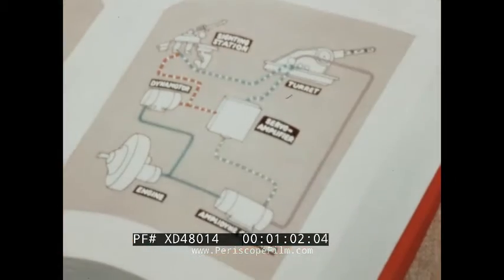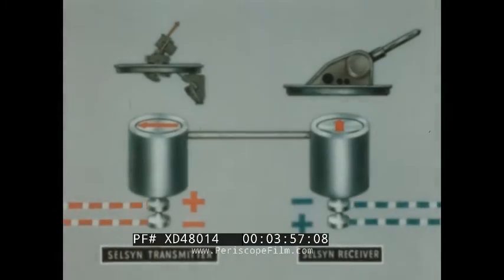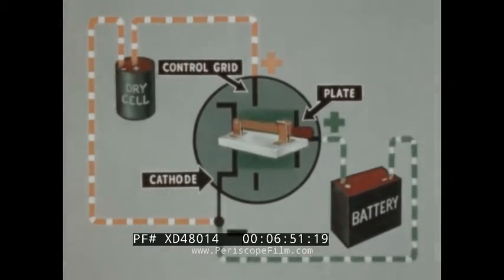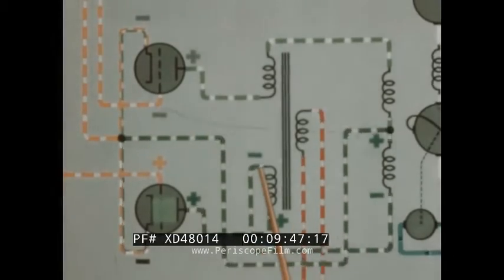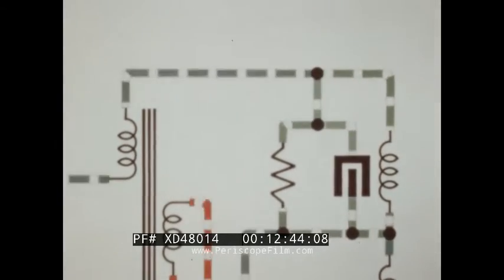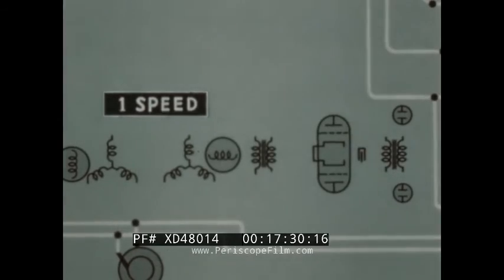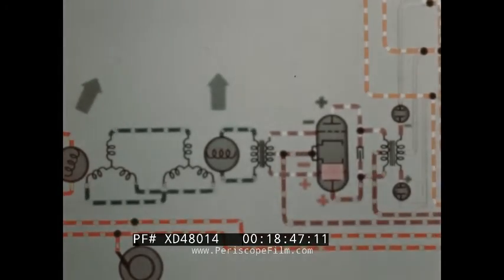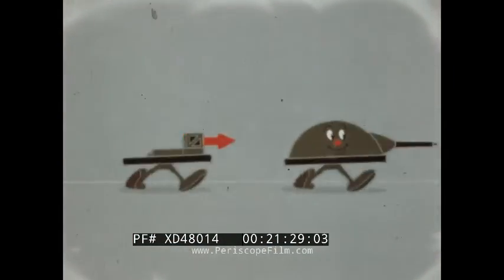“ CENTRAL STATION FIRE-CONTROL SYSTEM ” WWII B-29 SUPERFORTRESS CREW TRAINING FILM XD48014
This restricted U.S. Army Air Force film from WWII (probably 1944) educates viewers on the electrical operation of the Central Station Fire-Control System. This was a mechanism produced by General Electric for the Boeing B-29 Superfortress. It allowed the gun turret and the gunner’s sighting station to be located separately, in efficient positions for each, yet still maintain alignment between the sight and the gun itself. This was used in the Boeing B-29 Superfortress which was a four-engined bomber employed by the United States Army Air Forces during World War II and the Korean War. The aircraft had four remotely controlled turrets, each with two machine guns. These were connected via the Central Station Fire-Control Systems to the sighting stations.

(00:09) AF-146 Produced for and Approved by Army Air Forces. Presented by General Electric.
(00:23) The Central Station Fire-Control System & Electrical Operation
(00:33) Animation of a Boeing B-29, the sole plane to use the Central Station Fire-Control System produced by General Electric.
(00:41) This system had many advantages such as allowing an effective placement for both the gun turret and the sighting station. They are placed apart from each other and the electric control causes the gun to automatically follow the gunner's line of sight.
(01:03) A diagram of the electric circuit with labels for each element of the circuit: the sighting station, the turret, the servo-amplifier, the dynamotor, the amplidyne generators, and the engine.
(01:40) Drawing of the amplidyne generator which is driven by a motor and a current is produced in the armature.
(03:08) The alternating voltage, through the Selsyn transmitter and Selsyn receiver enables the alignment of the sight and the gun.
(05:46) Diagram of a Servo-amplifier channel containing the power supply transformer, the signal input transformer, and two vacuum tubes.
(06:09) Three main elements of a vacuum tube: the plate, control grid, and cathode. The tube can operate as an open or closed switch.
(07:26) Overview of how the tubes are connected into the system.
(10:07) A flow of current produces a DC voltage in the amplidyne generator which sends a current to the turret, aligning it with the sight.
(10:45) Cut-away shot of the B-29 with a crewman operating the sight. He moves the sight above the gun.
(11:06) Diagram showing the resulting effects on the electrical grid, causing the turret to rotate in the opposite direction and move into alignment.
(13:10) Cut-away footage of the B-29, showing a gun turret that moves unstably.
(13:56) The diagram shows how this is eliminated by a mechanism that causes the turret to slow down its movement when close to alignment.
(14:38) Animation of a stabilized current.
(15:01) Footage of the gun and sight traveling in alignment.
(16:40) Diagram of the 31-speed and the 1-speed. The 1-speed units take control when the misalignment is significant.
(17:14) A man points to the signal input transformer, the double vacuum tube, condenser, output transformer, and two neon lamps. These parts and the 1-speed are wired into a circuit.
(17:52) Diagram of how this circuit is applied to the system.
(19:39) Video of the gunner moving the sight with the power off, the turret does not follow the sight.
(19:48) Diagram of the electrical grid shows how when the power is then turned on, the 1-speed controls until the 31-speed takes care of the final alignment.
(21:02) Footage of the servo-amplifier
(21:29) Animation of the turret following the sight.